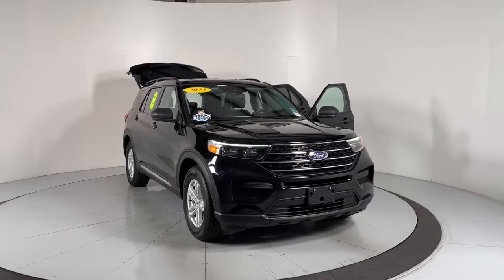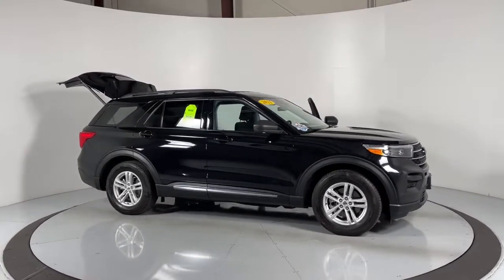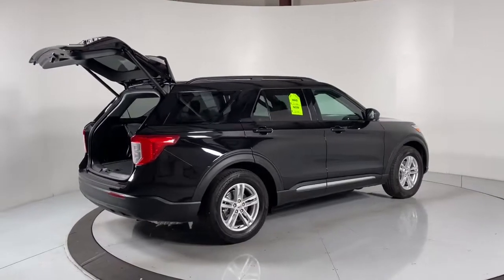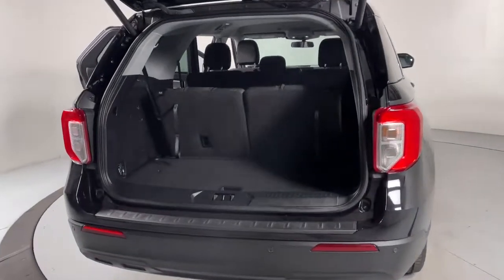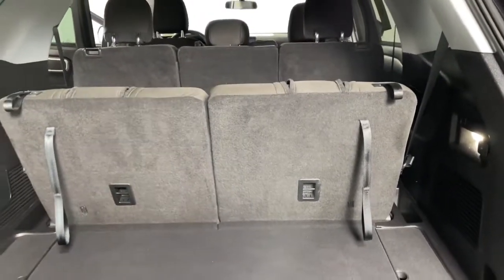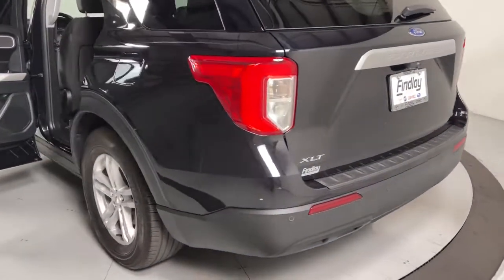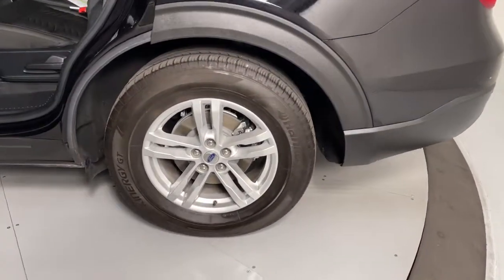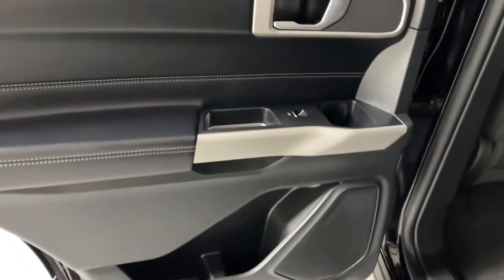2021 Ford Explorer Prescott, Flagstaff, Phoenix, Bullhead City, Havasu, AZ PT6044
Black Used 2021 Ford Explorer XLT available in Prescott, Arizona at Findlay Toyota Prescott. Servicing the Flagstaff, Phoenix, Bullhead City, Havasu, AZ area.

Bluetooth, Backup Camera, Alloy Wheels, Power Seats, XLT Package, Bucket Seats, Explorer XLT, 4D Sport Utility, 2.3L EcoBoost I-4, 10-Speed Automatic, RWD, Black, Ebony With Light Slate Uppers Cloth, Equipment Group 200A.brbrWelcome to Findlay Toyota in Prescott. All of our cars are hand picked and inspected for your piece of mind. This Ford is equipped with the following options:brbrCARFAX One-Owner. Clean CARFAX.brbrbrOdometer is 17808 miles below market average! 21/28 City/Highway MPG RWD 10-Speed Automatic